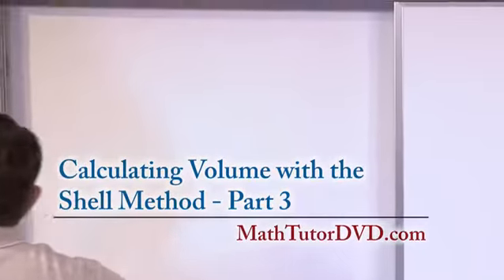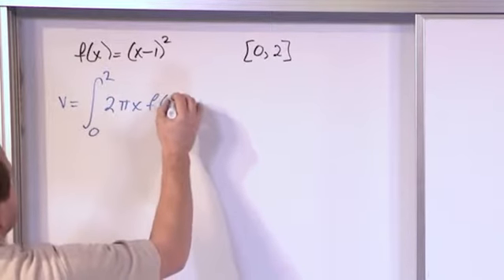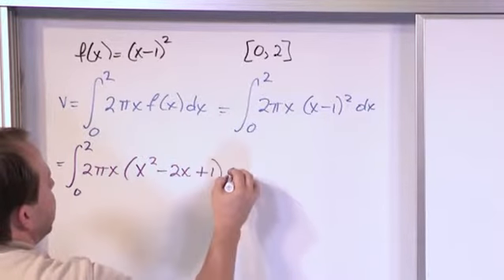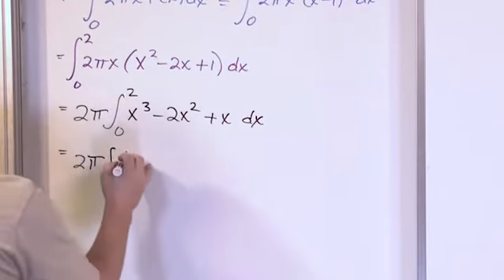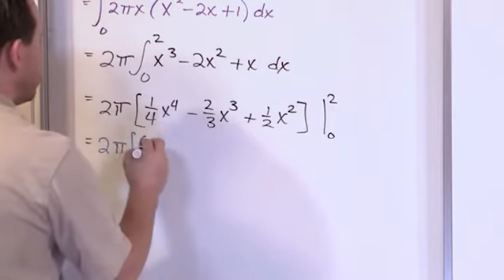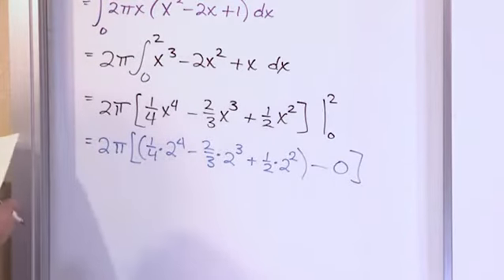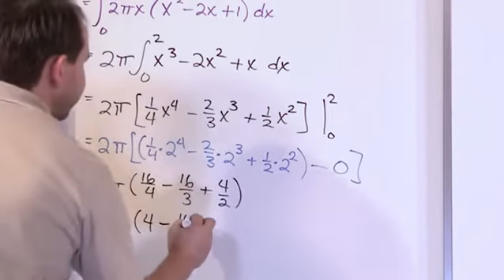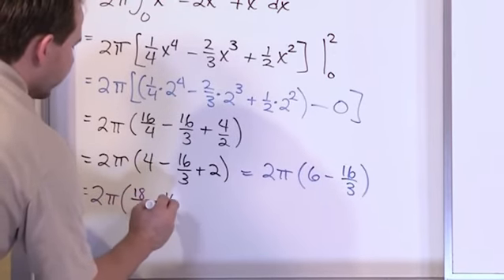Lesson 12 - Calculating Volume With The Shell Method, Part 3